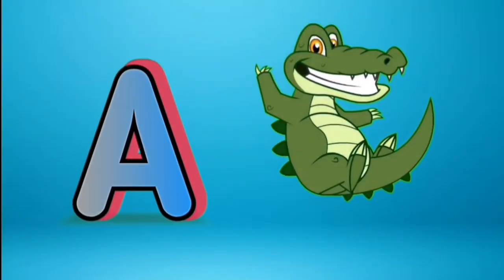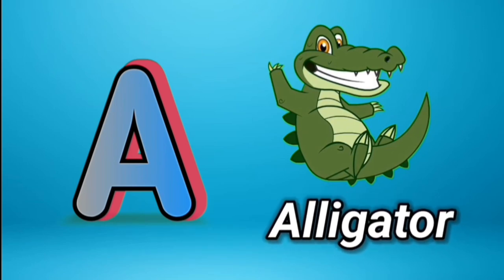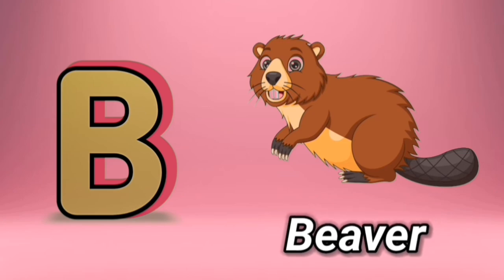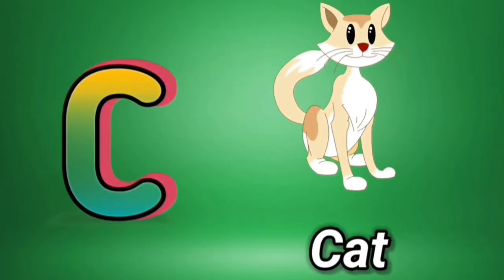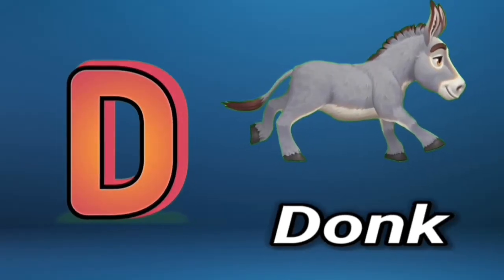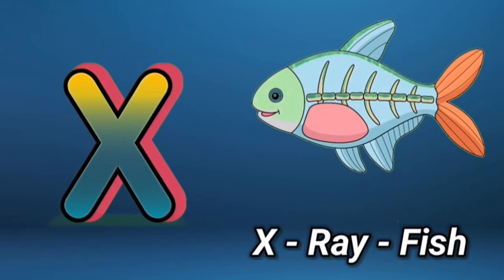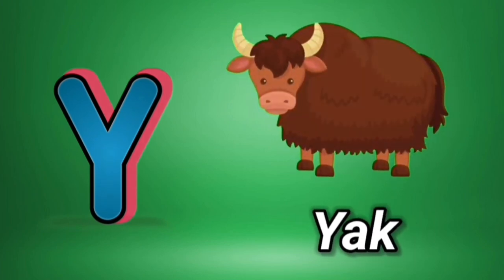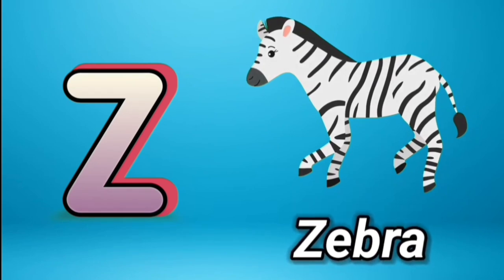Alphabet Animals Song | Learn ABC, Phonics & Animals for Kids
The A Song (Lowercase) | Super Simple ABCs

alphabet song
animal alphabet
a is for alligator
2 to 100 counting
abc animal zoo

a for alligator song
the alligator song sesame street
a for alligator b for bear
a for alligator phonics song
a for alligator drawing
a for alligator bounce patrol
a for alligator b for bear c for cow
a for alligator b for
a for alligator b for bear c for camel
a for alligator poem
a for alligator b for bird c for cat song
the alligator song highly suspect
abc phonics song a for alligator
a for alligator b for butterfly

ABC Phonics Animals - Lyrics:

A is for Alligator a a a Alligator a
B is for Beaver b b b Beaver
C is for Cat c c c Cat
D is for Donkey d d d Donkey
E is for Elephant e e e Elephant

F is for Frog f f f Frog
G is for Giraffe g g g giraffe
H is for Horse h h h Horse
I is for Iguana i i I Iguana
J is for Jellyfish j j j Jellyfish

K is for Kangaroo k k k Kangaroo
L is for Lion l l l Lion
M is for Mouse m m Mouse
N is for Numbat n n n Numbat
O is for Octopus o o o Octopus

P is for Parrot p p p parrot
Q is for Quitzal q q q Quitzal
R is for Raccon r r r Raccon
S is for Sheep s s s sheep
T is for Turtle t t t turtle

U is for Unicorn u u u Unicorn
V is for viper v v v vipe
W is for Whale w w w Whale
X is for X-Ray Fish x x x  X-Ray Fish
Y is for Yak y y y Yak y y
Z is for Zebra z z zZebra

Here at Mega Fun Kids Songs we create simple educational videos for kids with an aim to inspire learning and curiosity from a young age. We try to ensure every video we create is as clear, simple, and easy to understand as possible.